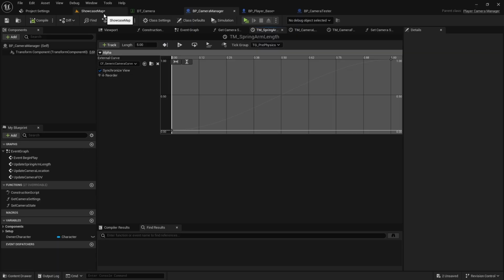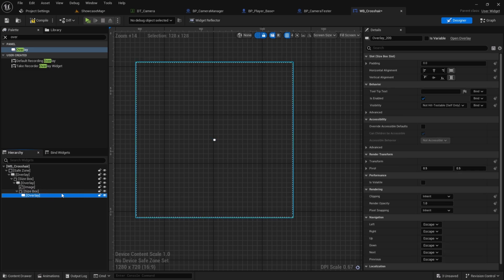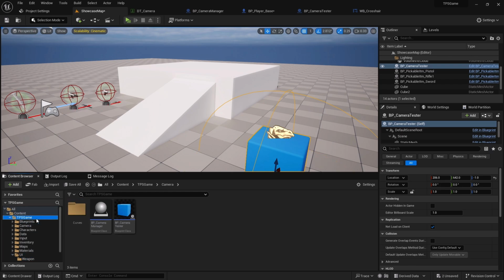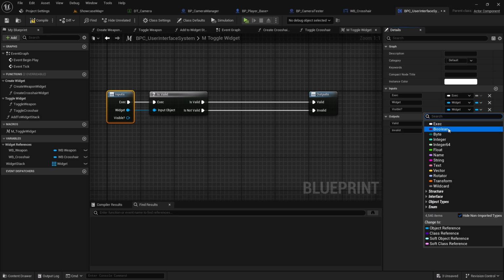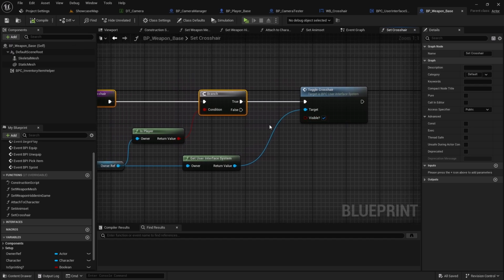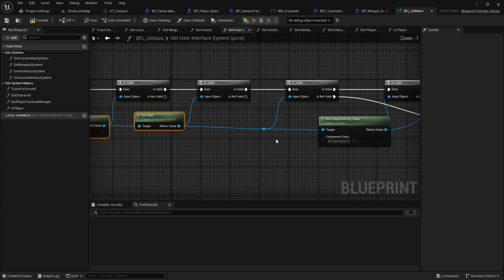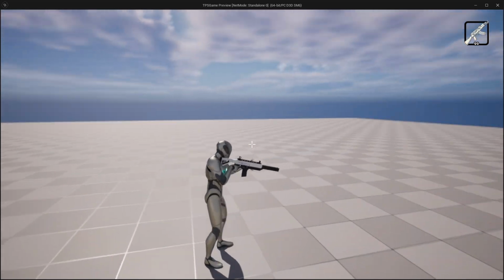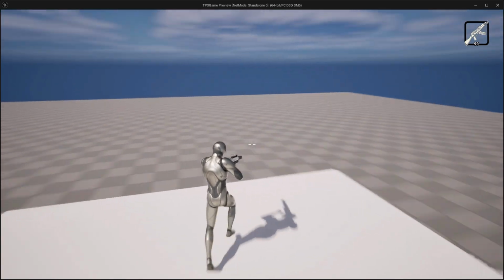Unreal Engine | Third Person Shooter (TPS) Game - #92 Crosshair Widget